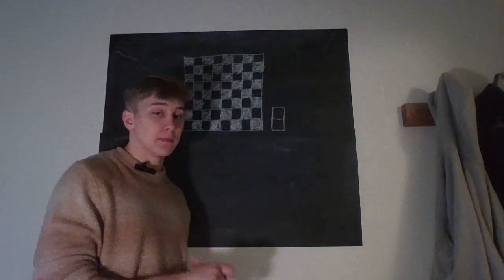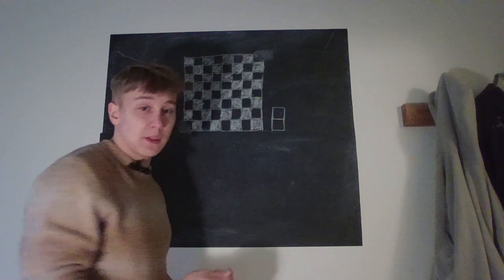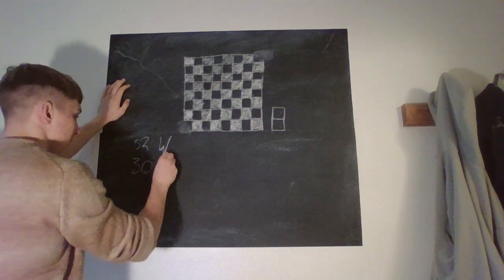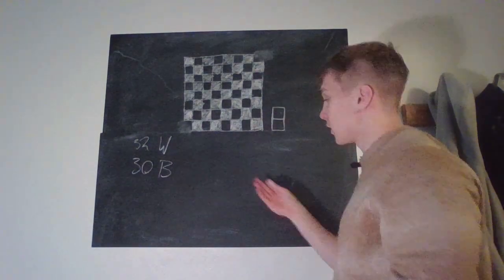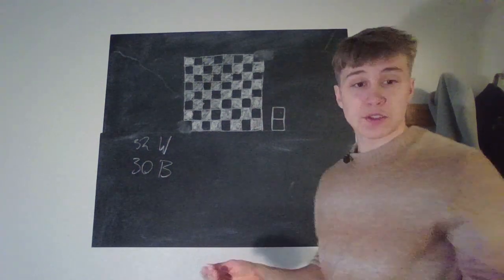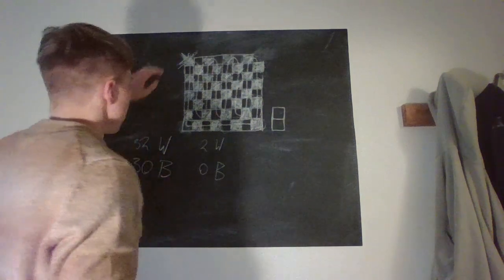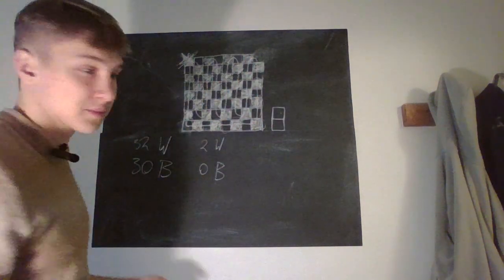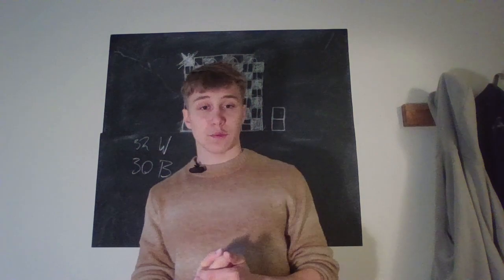Can you fill the shape with 2x1-shapes?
Find out how snake.io can be useful!